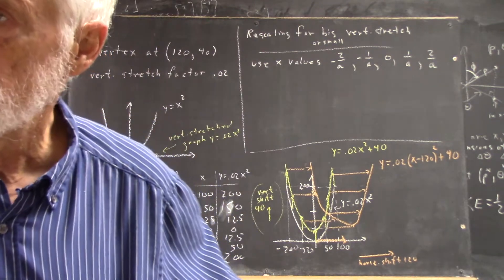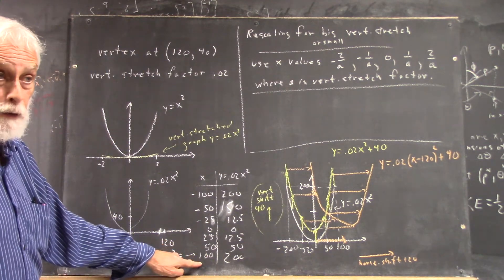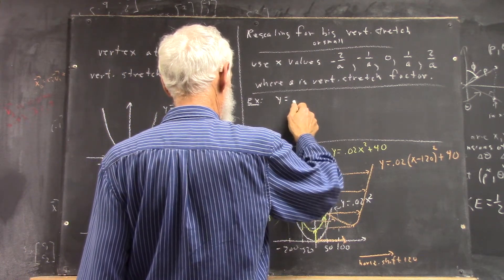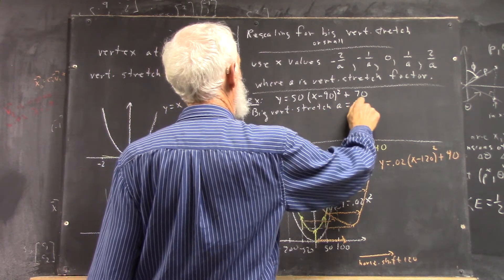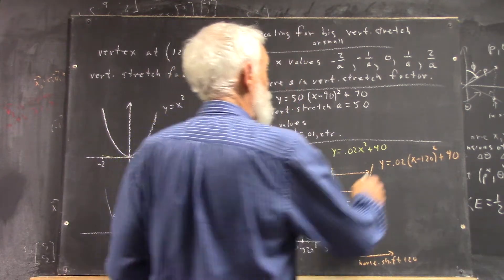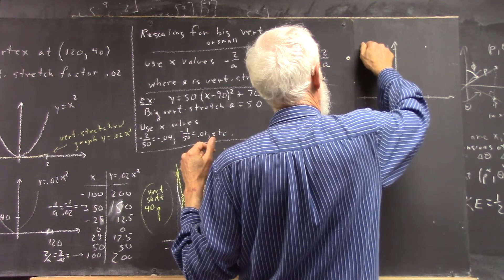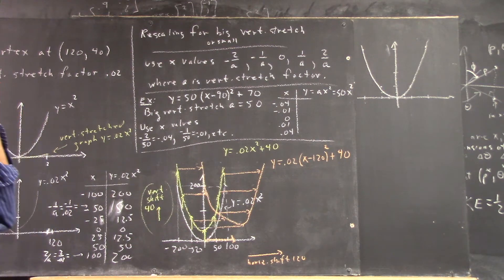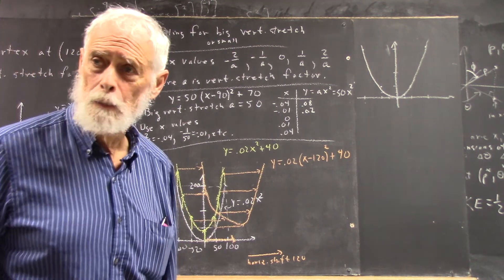dagpc 3351 strategy for scaling large or small vertical stretches interrupted 7